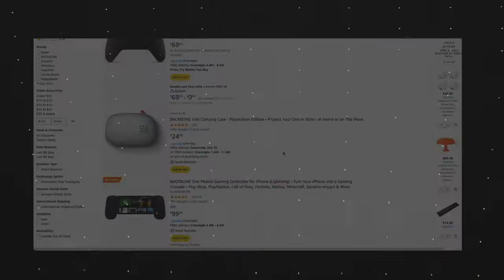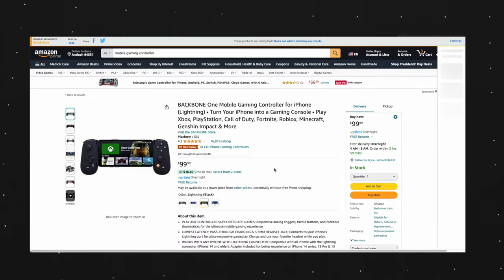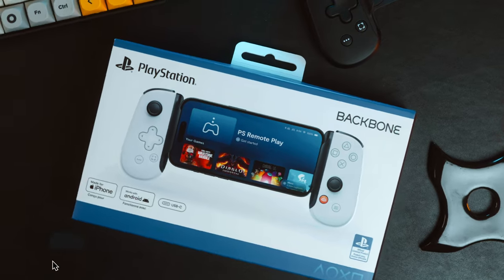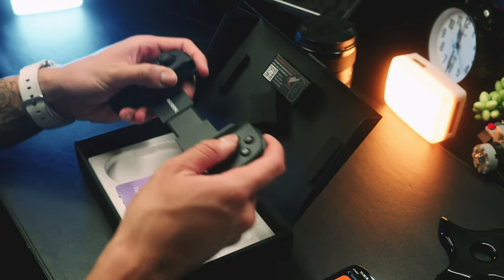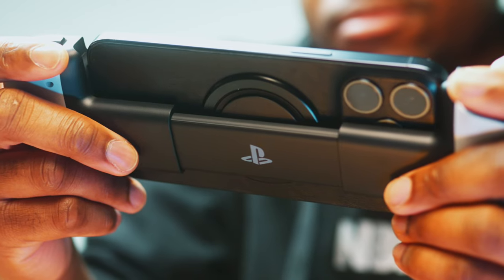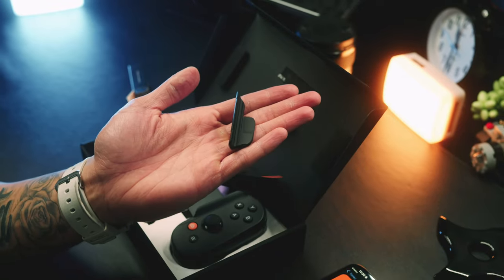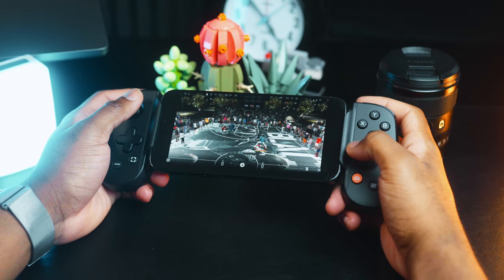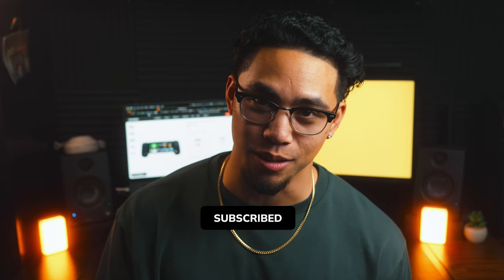Watch this before buying! | Backbone Gen 2 (iPhone 15 USB C)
Backbone very quietly dropped a 2nd Gen Backbone One with a few things to look out for. Works with cases and compatible with iPhone 15! The Playstation edition has the different button layout and is white but other than that, both versions work the same. Playing my PS5 on my phone with remote play has been taken to another level with the Backbone One.

Backbone One 2nd Gen